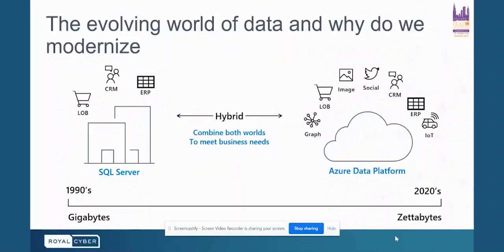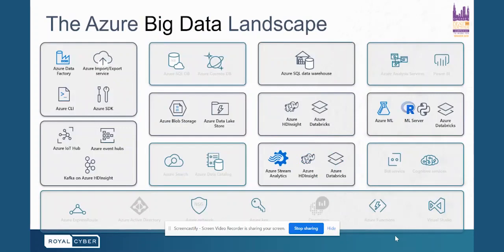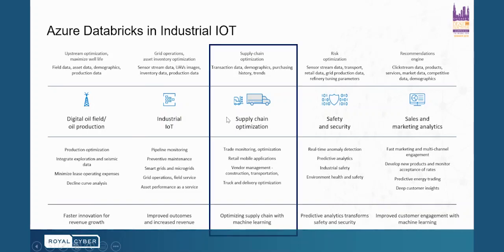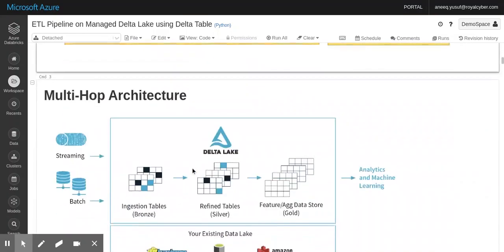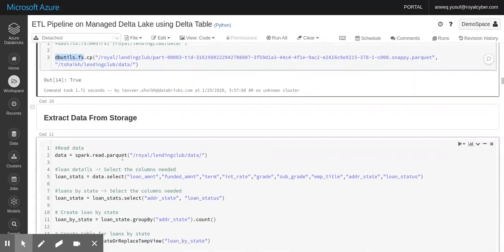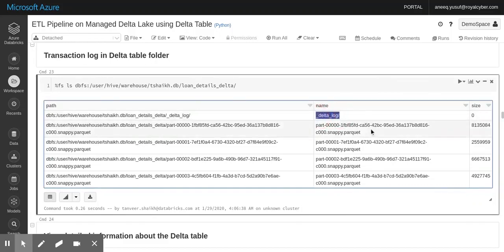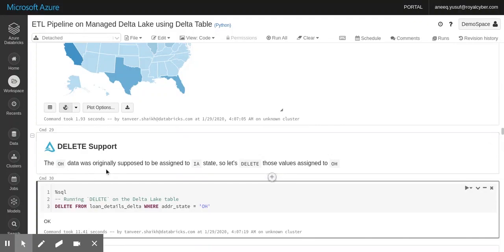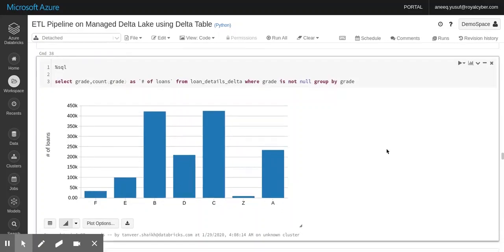Modernizing Datawarehouse | Data Warehouse Modernization